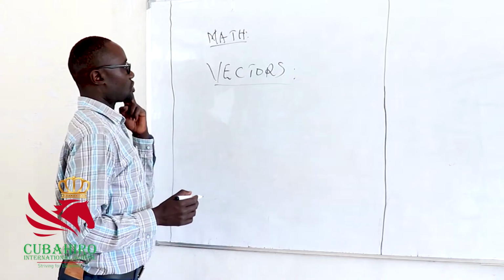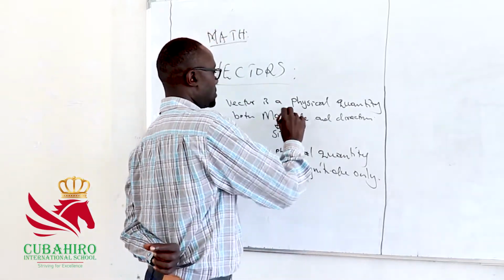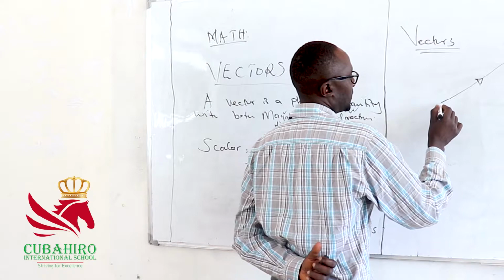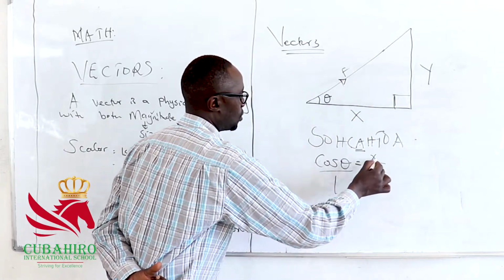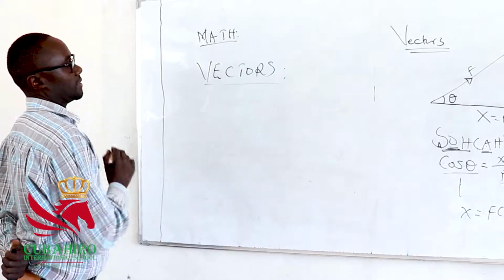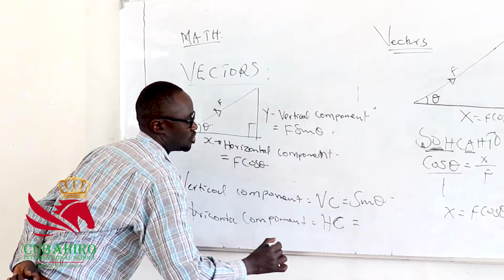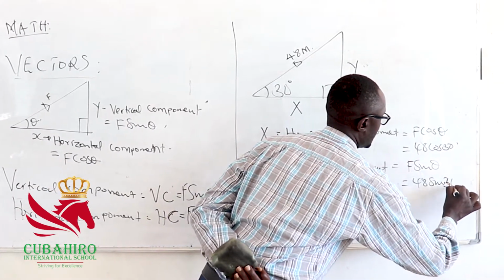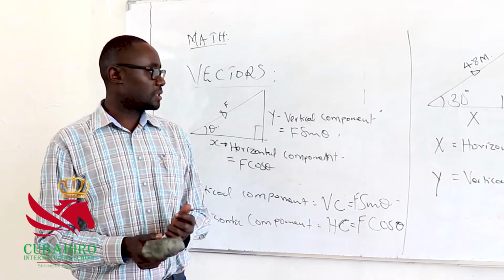VECTORS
Mr Keya Donicious the Principal of Cubahiro International School, with wide of experience in the field of Academics, uncovers the myth on vectors.